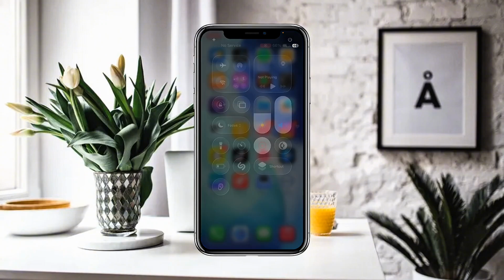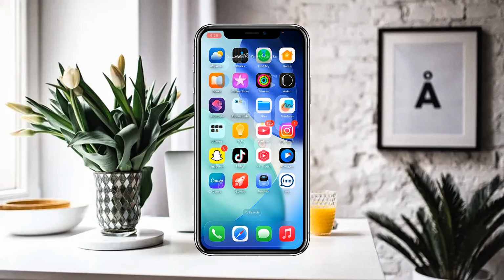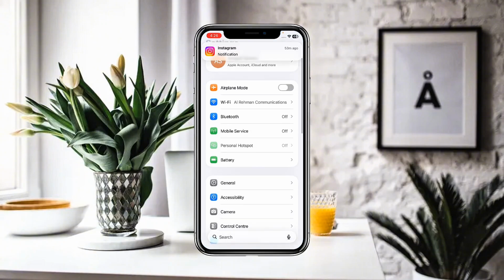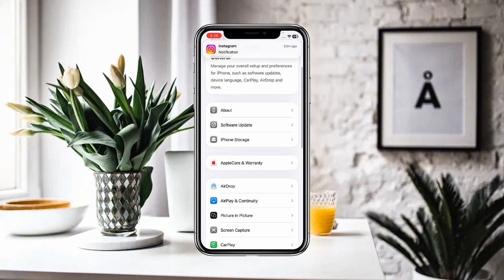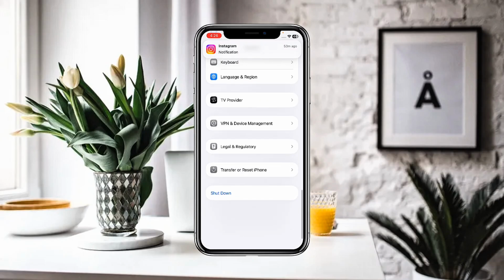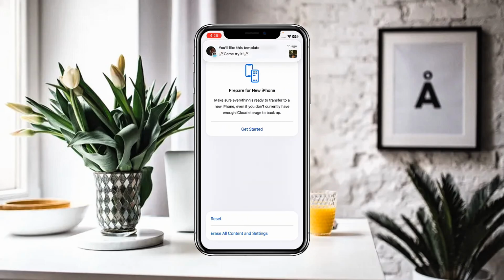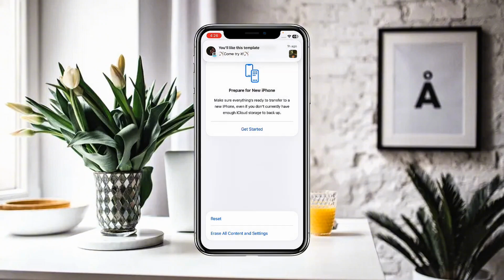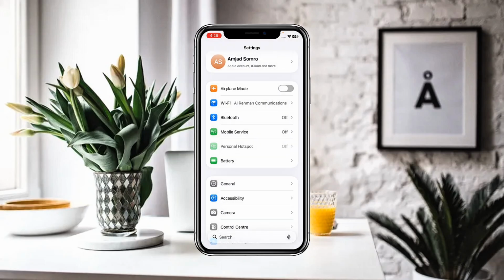How to Delete Safari History on iPhone iOS 26 | Clear Safari History on iPhone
Want to know how to delete Safari history on iPhone iOS 26? In this video, you'll learn how to delete Safari history on iPhone iOS 26 quickly and easily. Whether you want to clear Safari history on iPhone, remove Safari browsing history, or protect your privacy, this step-by-step guide will help.

Deleting Safari history on iPhone iOS 26 can free up storage, improve privacy, and remove browsing records. This tutorial shows the exact steps to clear Safari history, clear Safari cookies, clear Safari cache, and remove website data on iPhone running iOS 26.

🔥 What You'll Discover in This Video:

✔ How to delete Safari history on iPhone iOS 26
✔ How to clear Safari history on iPhone iOS 26
✔ How to remove Safari browsing history on iPhone iOS 26
✔ How to clear Safari cache and cookies
✔ How to delete website data on iPhone
✔ How to improve privacy in Safari
✔ How to remove recent browsing activity from Safari
✔ Safari settings tips for iPhone users

1. how to delete Safari history on iPhone iOS 26

2. clear Safari history on iPhone

3. remove Safari browsing history iPhone

4. delete browsing history on iPhone

5. Safari history not clearing iPhone

6. how to clear Safari cache iPhone

7. clear Safari cookies on iPhone

8. Safari privacy settings iPhone

9. remove website data iPhone Safari

10. iPhone iOS 26 Safari tutorial

11. clear browser history on iPhone

12. Safari search history delete iPhone

13. how to erase Safari history completely

14. iPhone browsing history removal

15. Apple Safari history settings

16. delete recent searches Safari iPhone

17. clear Safari data on iOS 26

18. iPhone Safari cleanup guide

19. how to clear internet history on iPhone

20. Safari browser history management